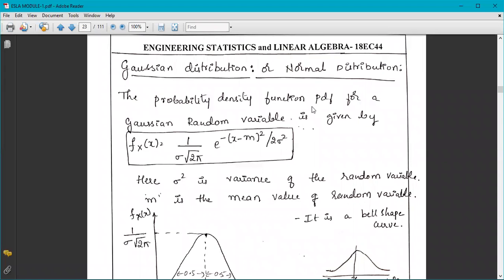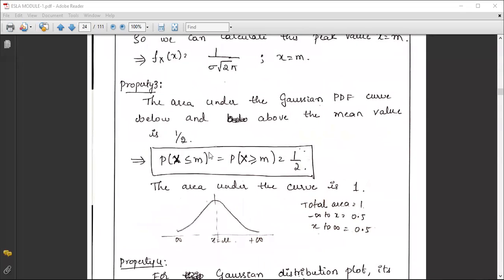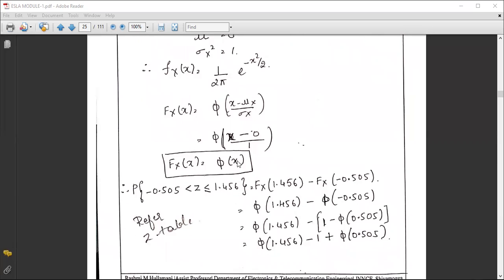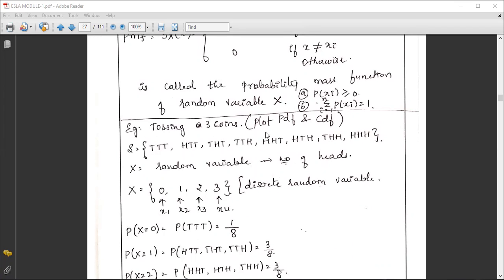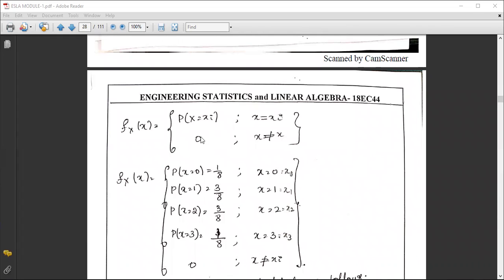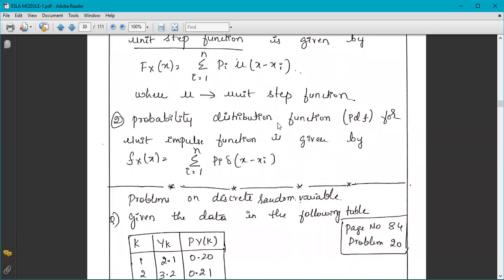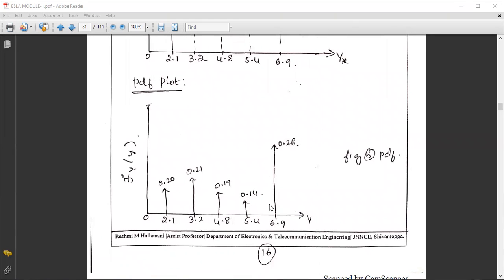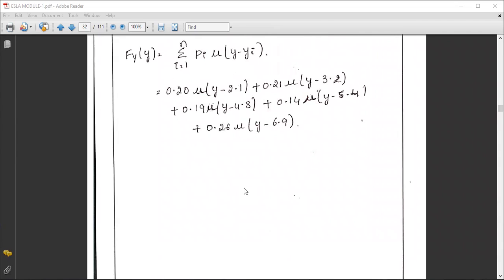Gaussian distribution, Pmf and problems-VIJAYA VITTALA INSTITUTE OF TECHNOLOGY, BANGALORE-77